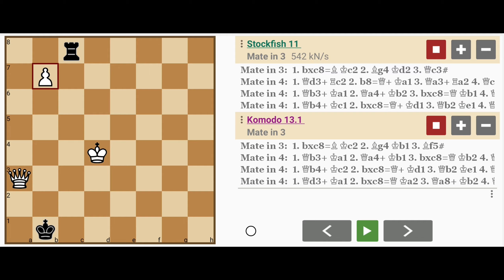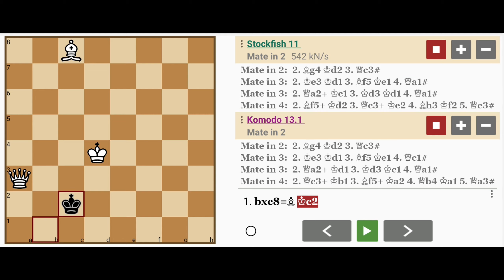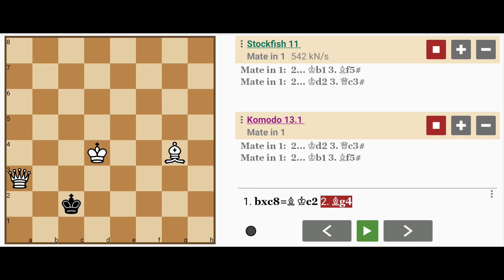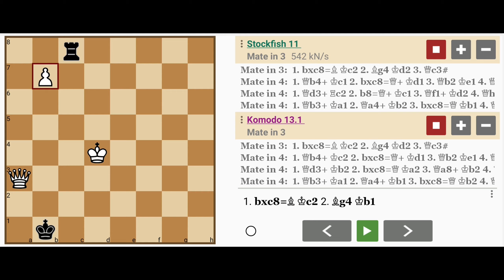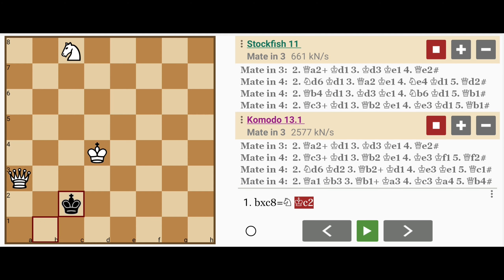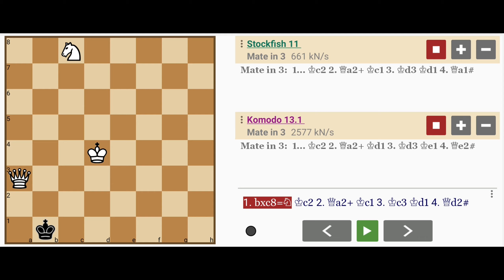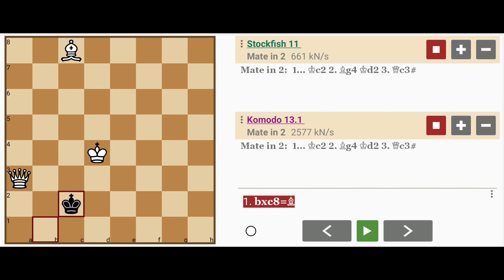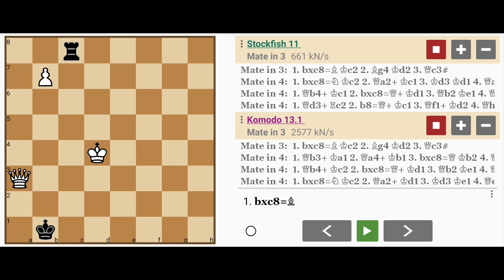You May Think the Solution Here Is Obvious but It's Not! (Mate in 3)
Now, this is a 'KQP vs kr' #3 chess problem generated autonomously by the prototype computer program, Chesthetica, using the 'Digital Synaptic Neural Substrate' computational creativity method. It does not use endgame tablebases, artificial neural networks, machine learning or any kind of typical AI.

2r5/1P6/8/8/3K4/Q7/8/1k6 w - - 0 1